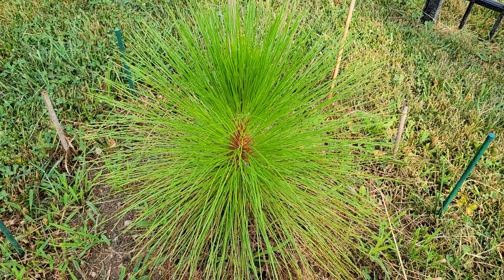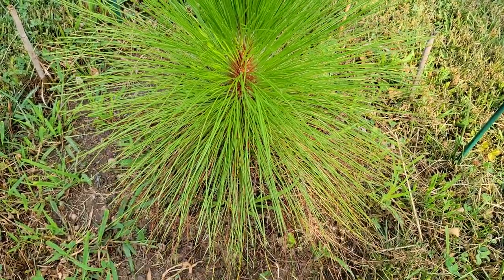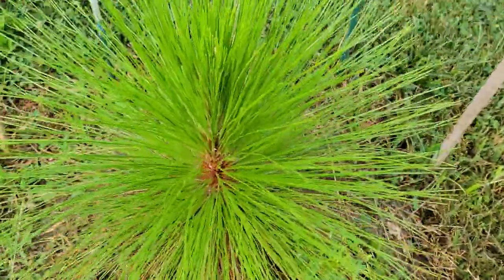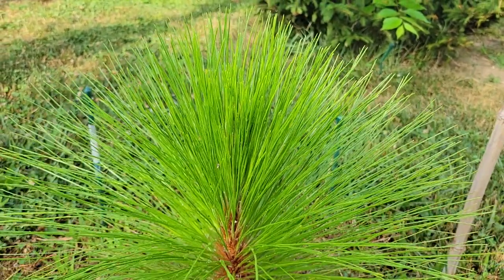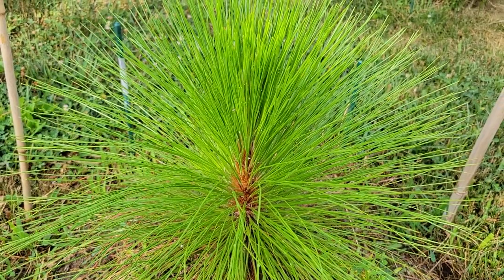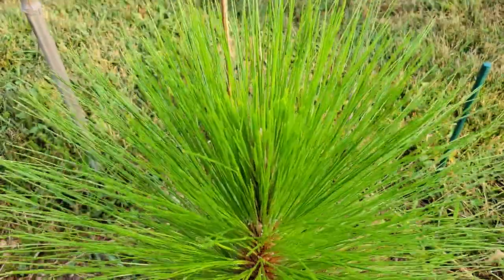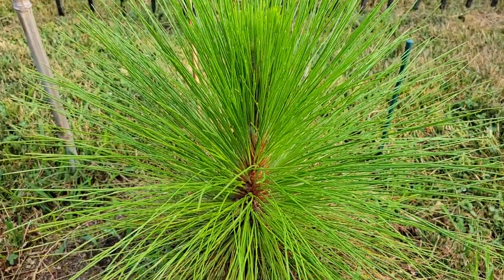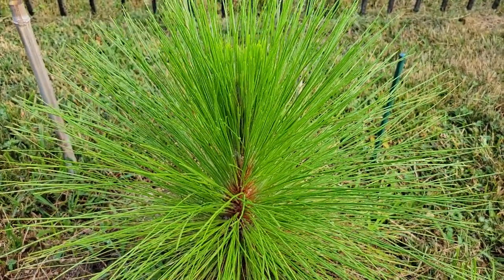Very slow growing: Longleaf Pine (pinus palustris)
My longleaf pine is barely starting to emerge from the "grass stage" and enter the "bottlebrush stage".